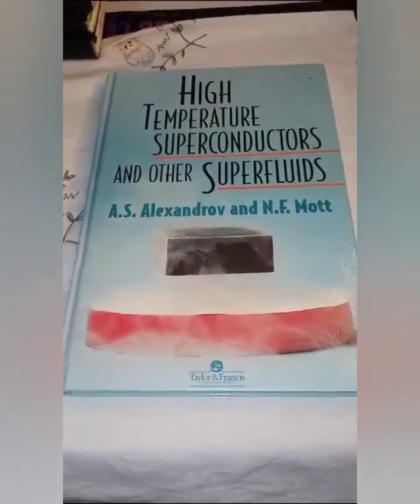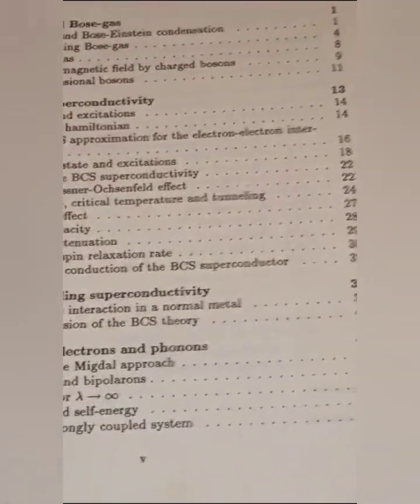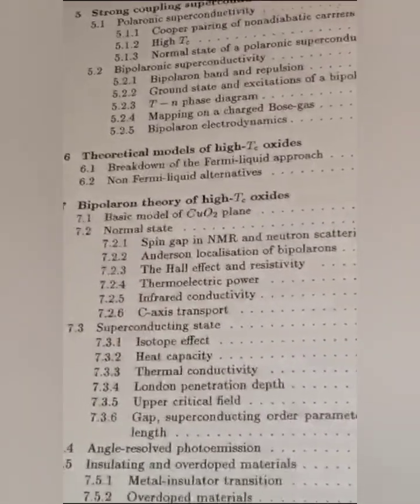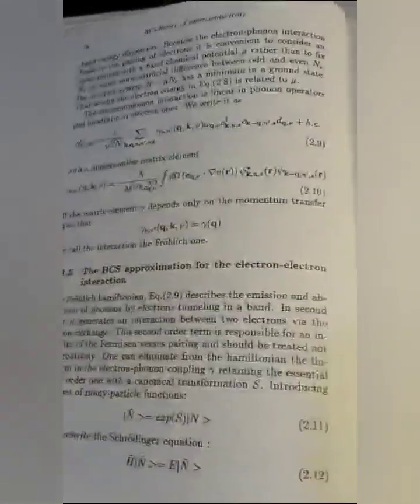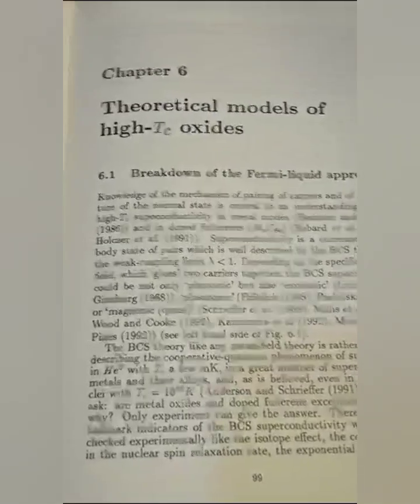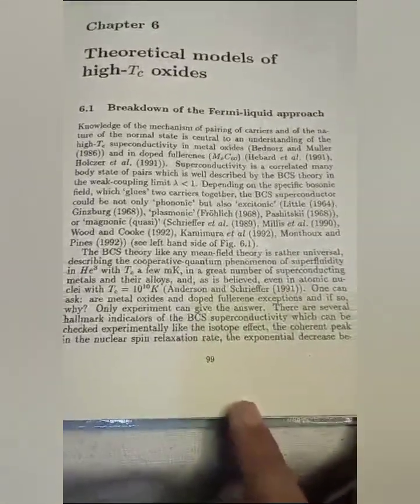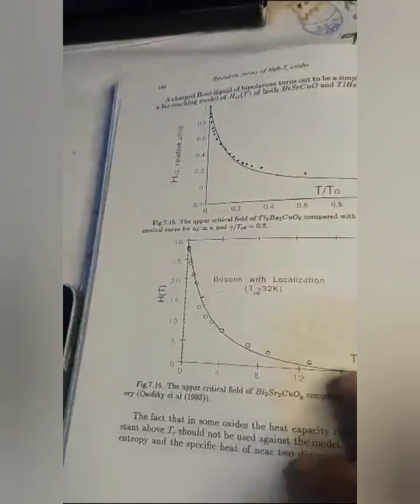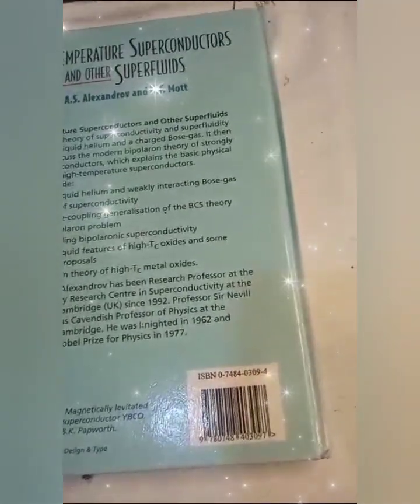Book titled High Temperature Superconductors and Other Superfluids by A.S.Alexandrov and Sir N.Mott.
High Temperature Superconductors and Other Superfluids describes the theory of superconductivity and superfluidity starting from liquid helium and charged Bose-gas.It then goes on to dicuss the modern bipolaron theory of strongly coupled superconductors ,which explains the basic physical properties of high-temperature superconductors.
Contents include:
1-Superfluid liquid helium and weakly interacting Bose-gas.
2-BCS theory of superconductivity. 3-Intermediate-coupling generalisation of BCS theory.
4-The many polaron problem.
5-Strong-coupling bipolaronic superconductivity.
6-Non-Fermi liquid features of high-Tc oxides and some theoretical proposals.
7-The Bipolaron theory of high-Tc metal oxides.
Professor A.S.Alexandrov has been Research Professor at the interdisciplinary Research Centre in superconductivity at the University of Cambridge (UK) since 1992.Professor Sir Neville Mott (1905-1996) is Emertius Cavendish Professor of Physics at the University of Cambridge .He Was knighted in 1962 and awarded the Nobel Prize for Physics in 1977.